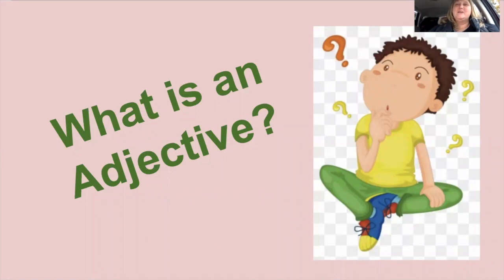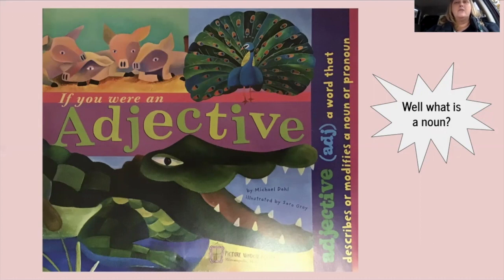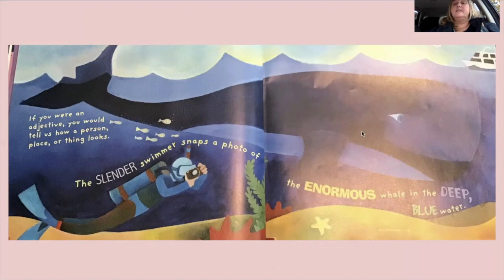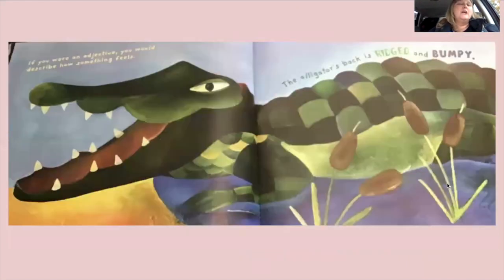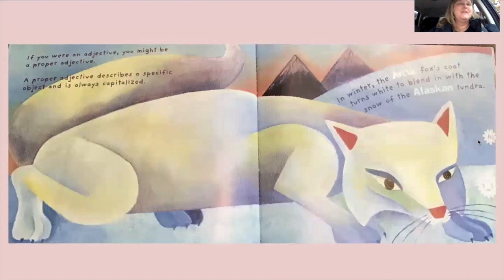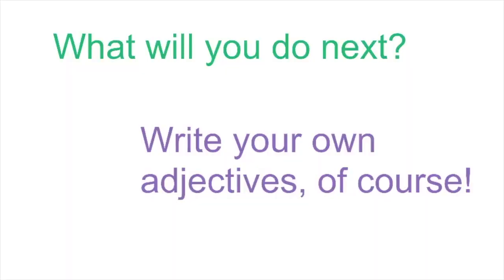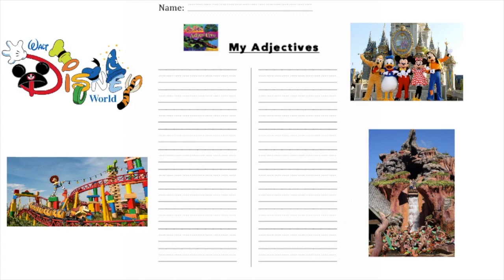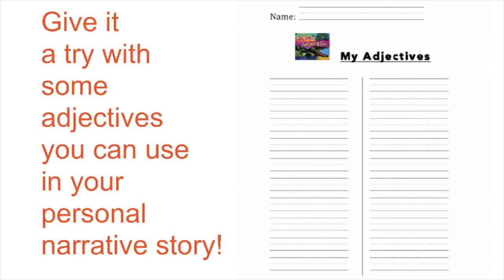Using Adjectives - Writing 10/27/20